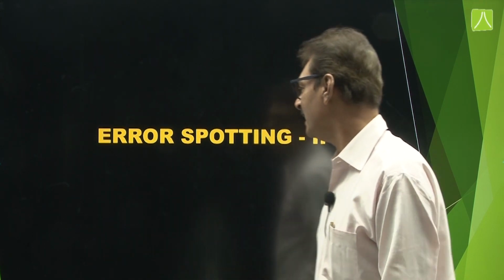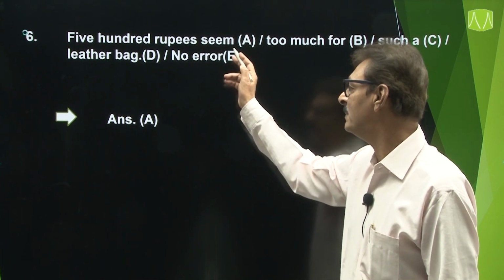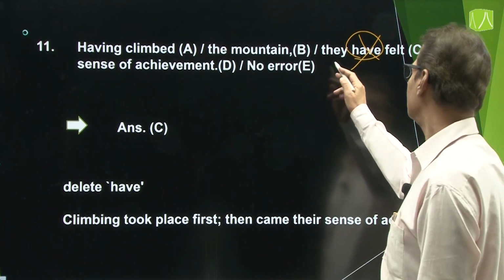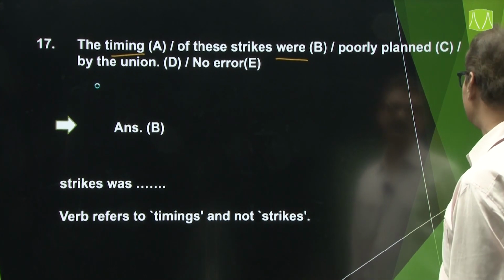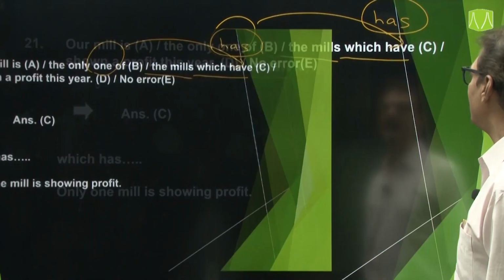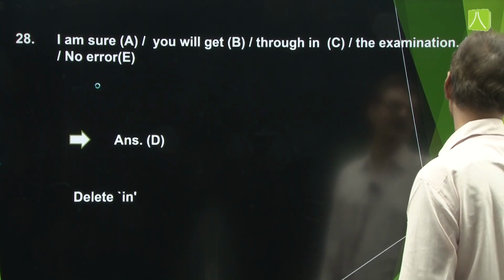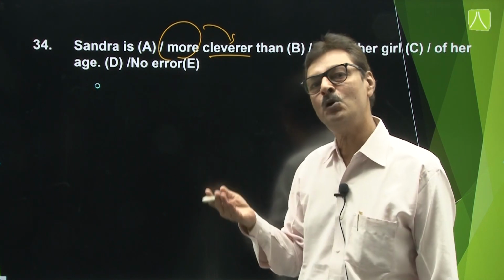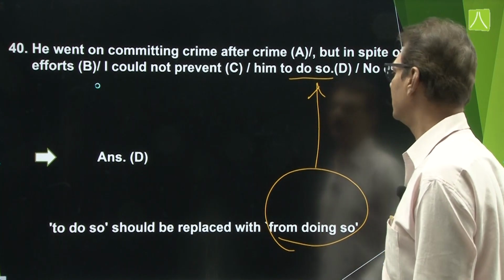Error Spotting | Part II| English for SSC CGL 2023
Welcome to the another English class on Error Spotting.

👉In this video, we will take you on a journey through the different Errors.

✅Our expert teacher will explain each Preposition in detail and provide plenty of examples to help you understand how to use them correctly.

By the end of this video, you'll be very confident in this particular topic. So grab a pen and paper, and let's get started if you really want to crack your SSC CGL Exam like a pro.

About MISSION Batch: In this batch you will get a complete blend of preparation for SSC CGL 2023 with Experts educators of ResoMEx division of Resonance. Our experienced subject matter experts, will guide and support you in your academic preparation along with mentoring for right strategies and planning to make successful in your target exam. The Aim of MISSION batch is to provide free education and guidance to all those students who can't manage the high fees or timings of coaching for the offline preparation. In this batch we will provide you free Study Material, free Mock Test & free DPP on our Online learning Platforms like ResoMEx app, Website or other social media platforms like, YouTube, Telegram Channels, Facebook & Instagram Page etc. _________________________________________________________________________ For your valuable suggestions about the batch or for any other query related to it, click on below link and fill the details _________________________________________________________________________ If you want to solve questions related to this topic then click on below our Telegram Channel _________________________________________________________________________ If you have any specific subjects wise query or demand then send it in our Whats app group so that we can include it in our content.